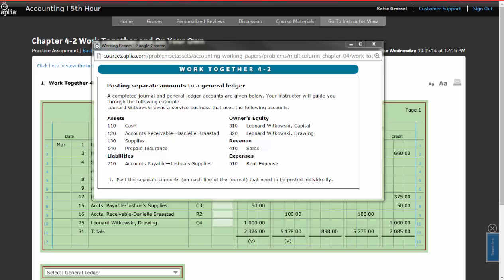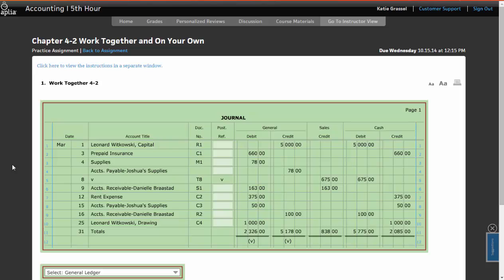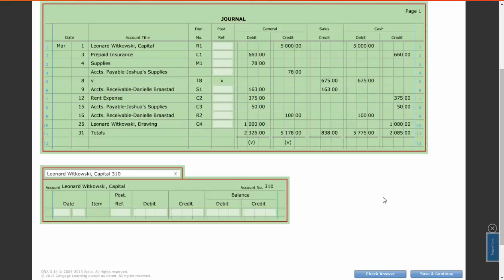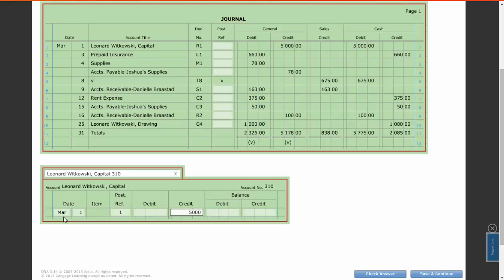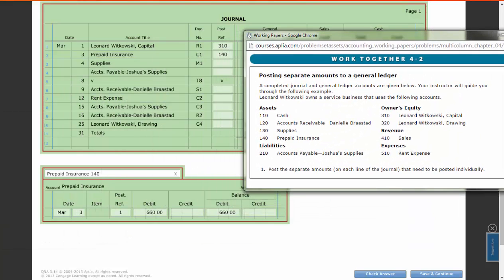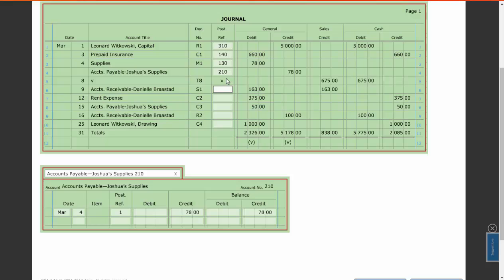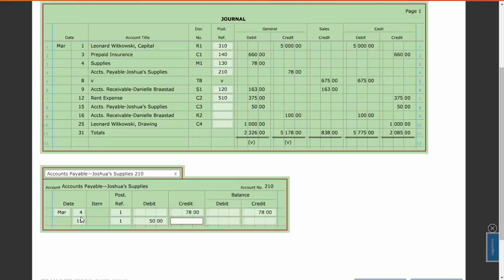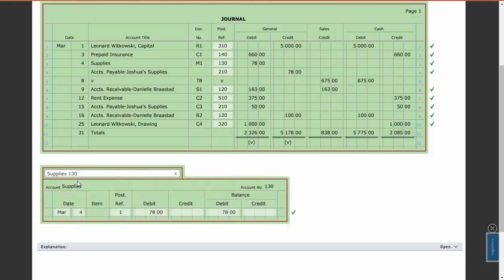Work Together 4-2 Posting to General Ledger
Posting transactions to a general ledger from a mulitcolumn journal.